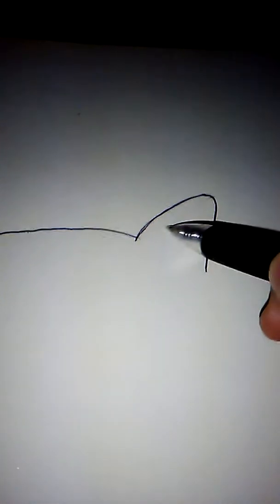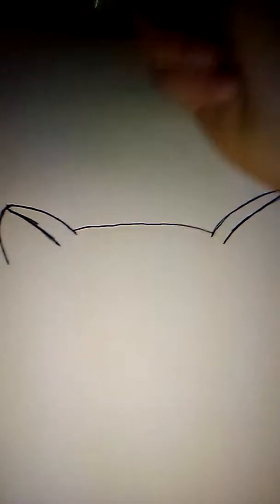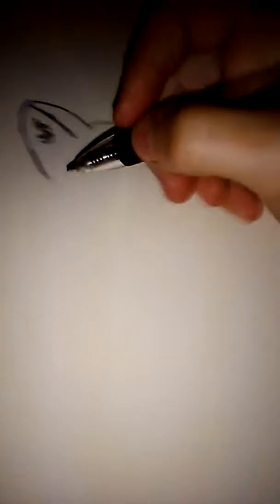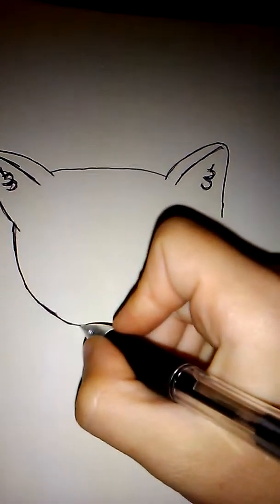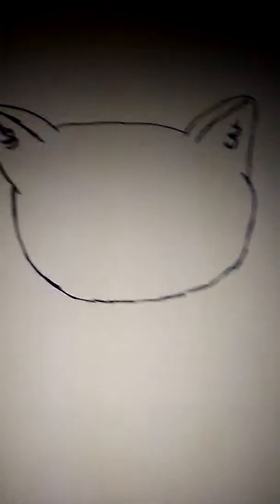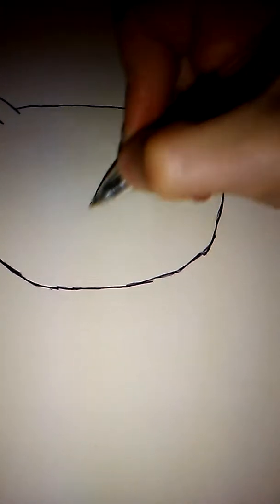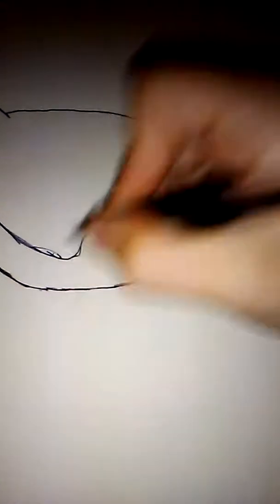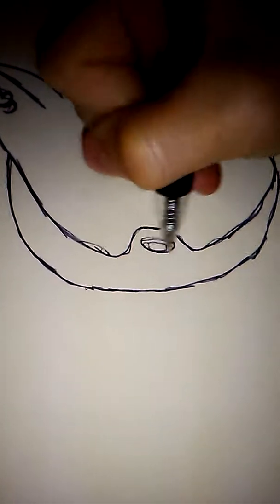Drawing A Cartoon Fox